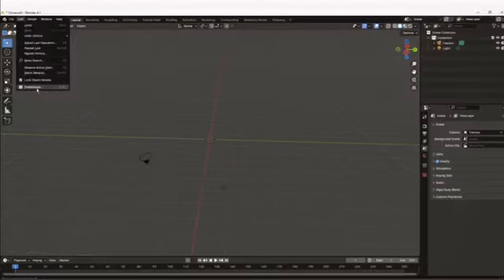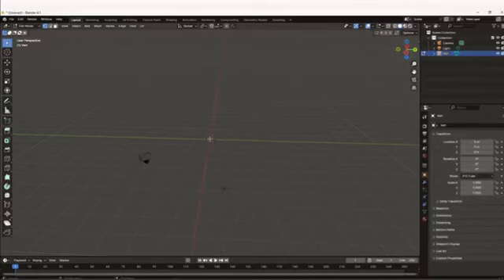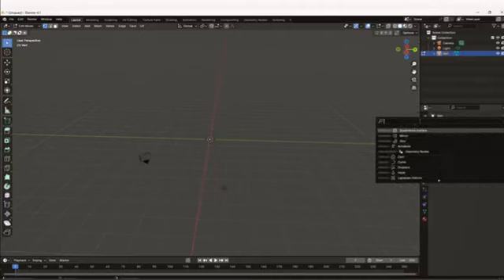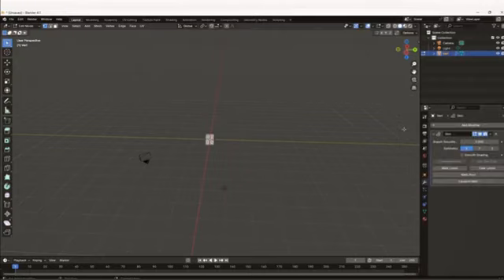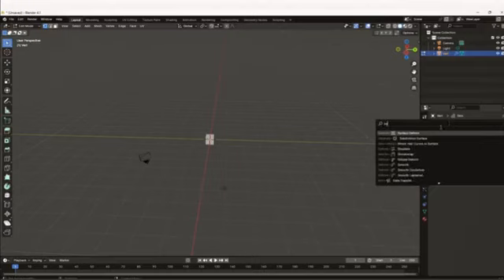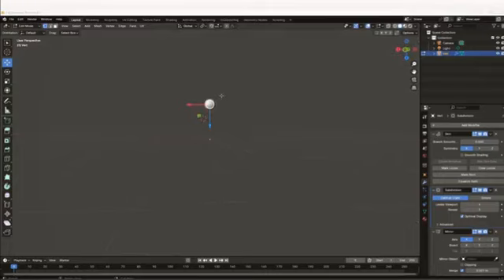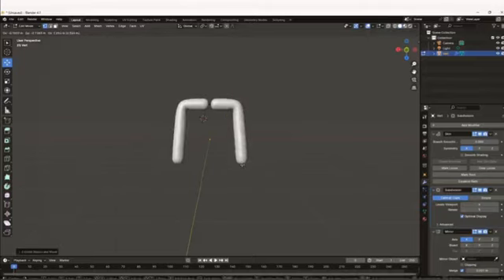How to Create a Basic 3D Character in Blender (Beginner Tutorial)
This video will show you how to make a basic character in blender